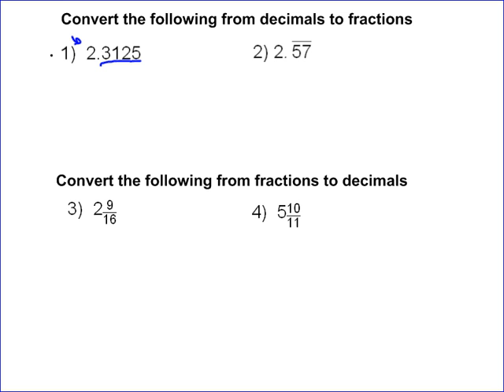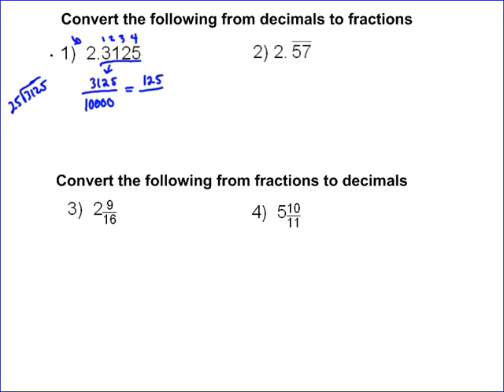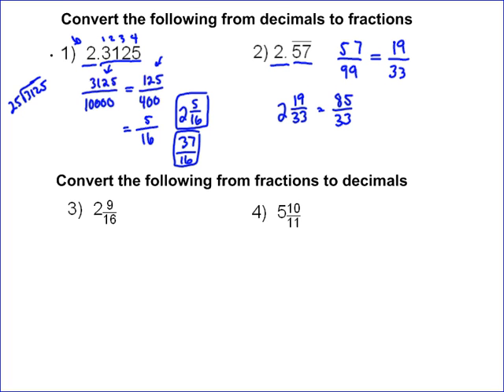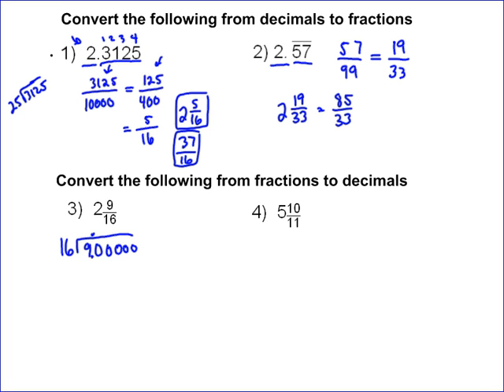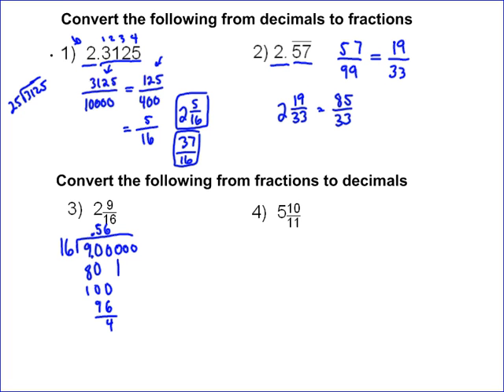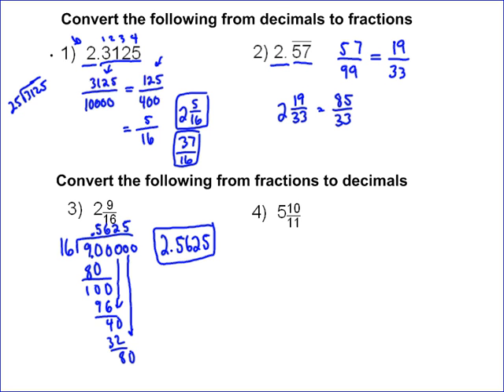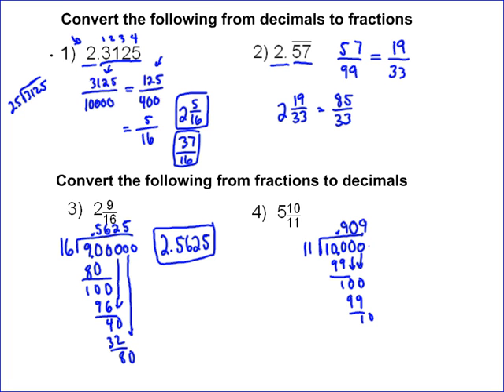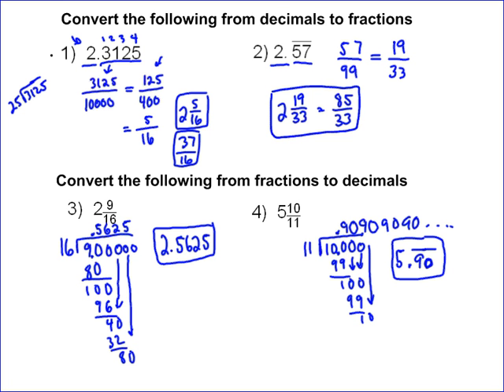Converting Fraction to Decimals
Four problems showing how to convert fractions to decimals and decimals to fractions.